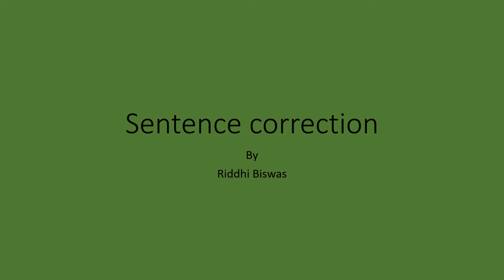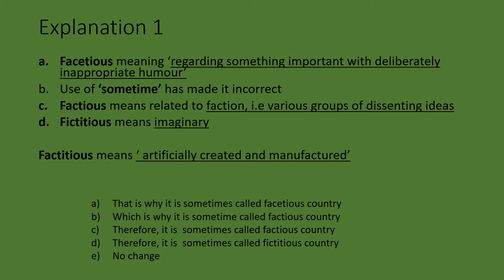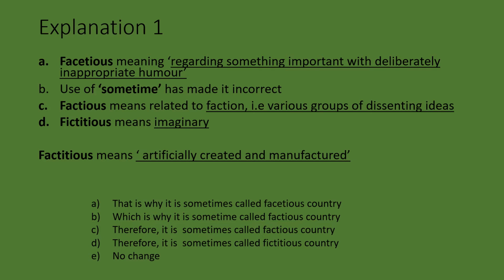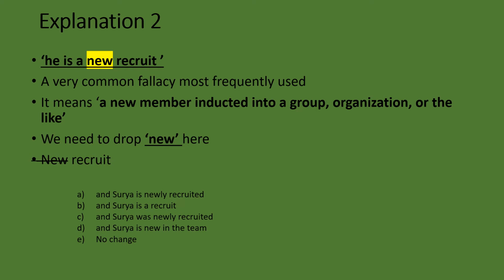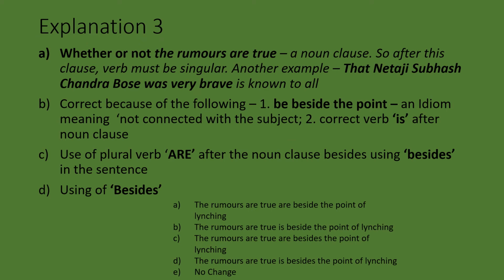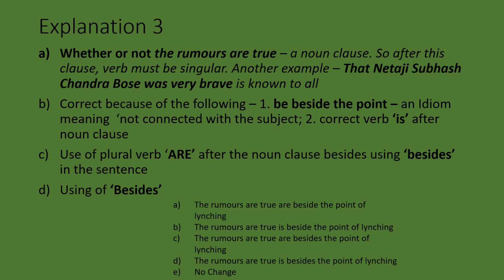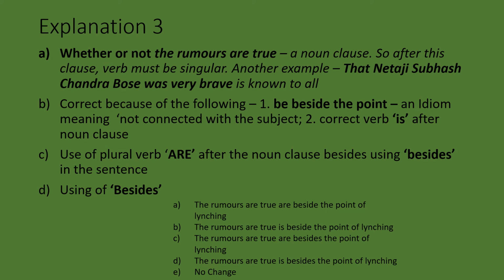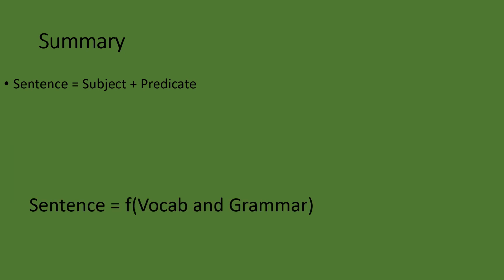Sentence correction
This is for Exams and learning.